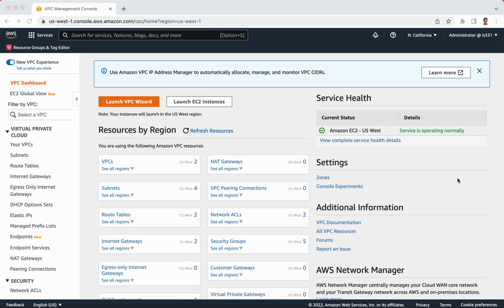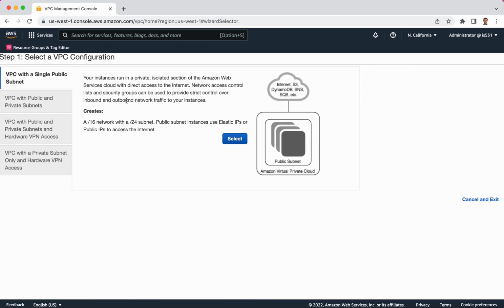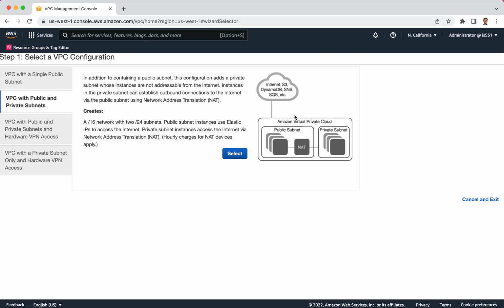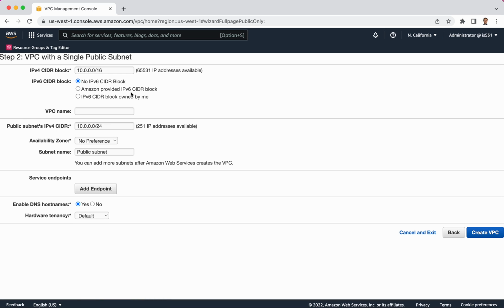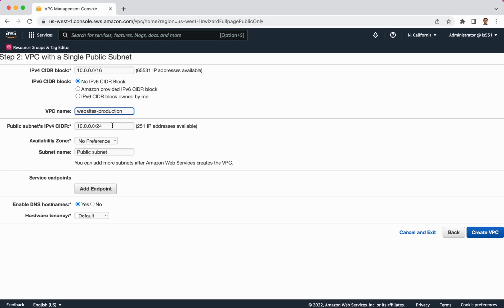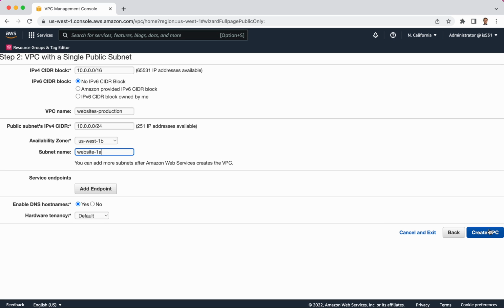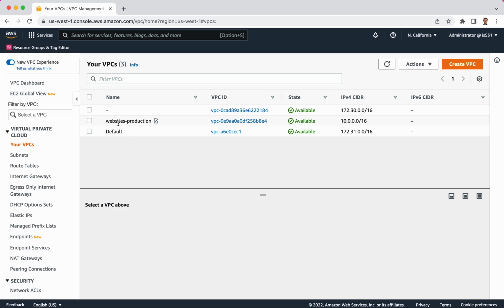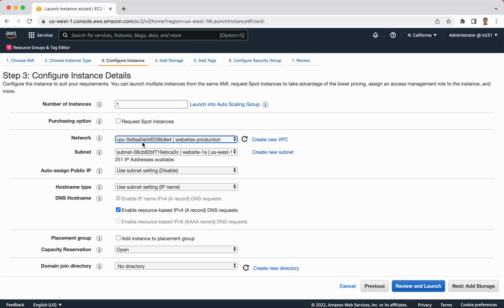Use the AWS VPC Wizard to create a public subnet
How to create a public subnetwork in AWS VPC from scratch, including the VPC, subnetwork, internet gateway, and route table.  The VPC wizard makes this easy.